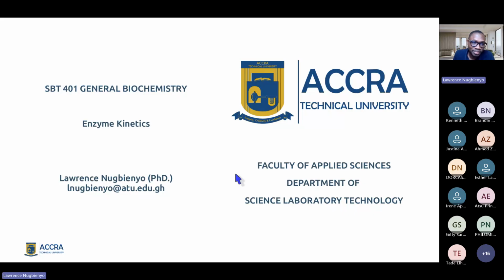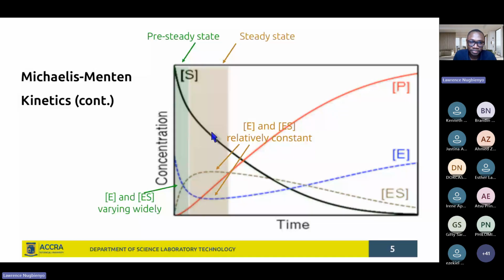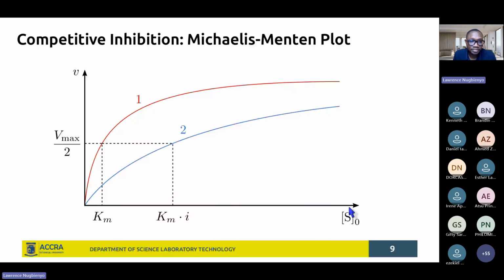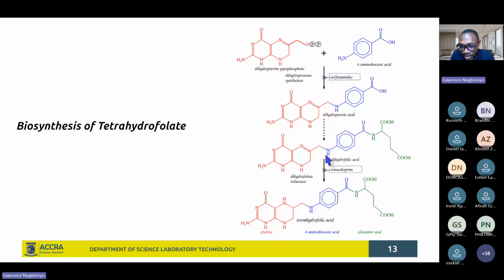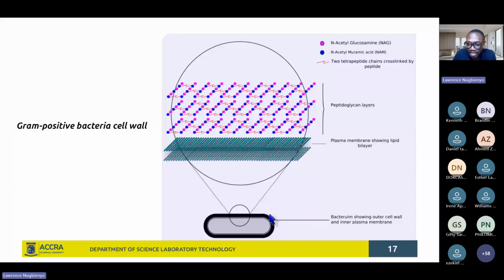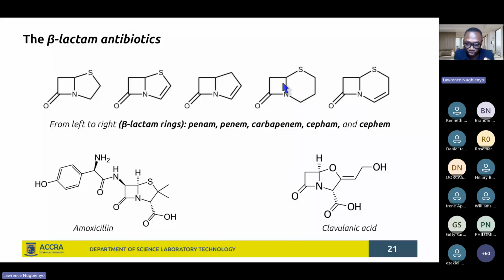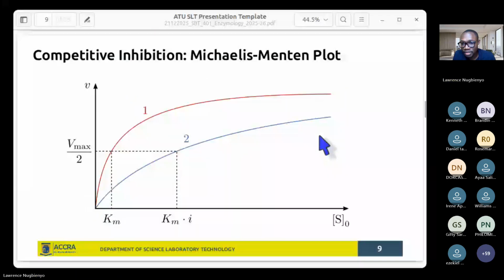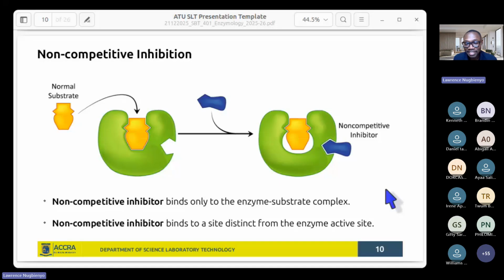SBT 401 General Biochemistry Weekend: Enzyme Kinetics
This video presents discussion on enzyme kinetics, and its applications.